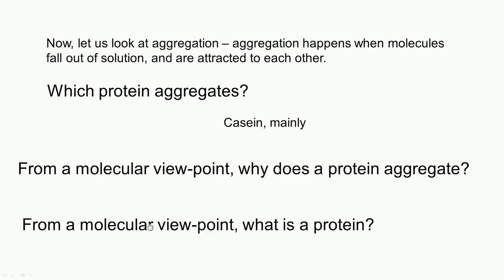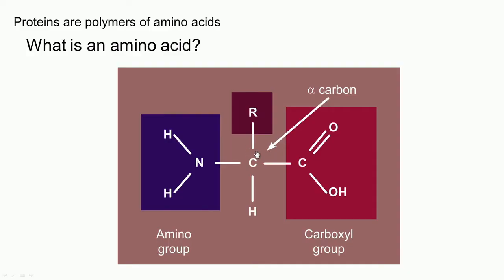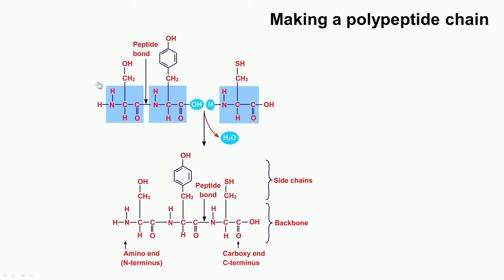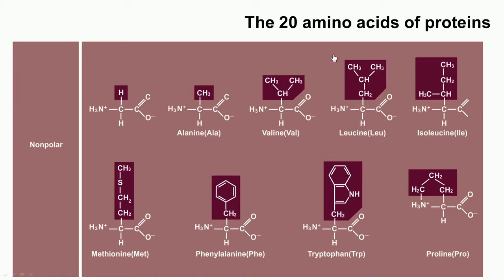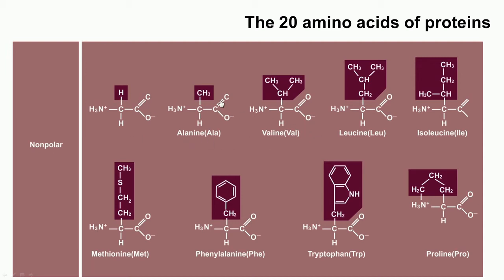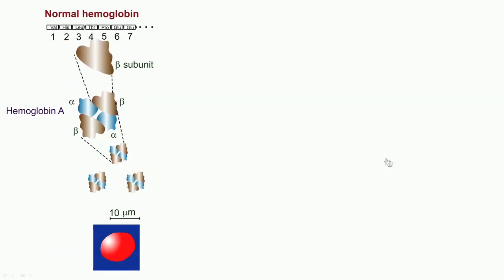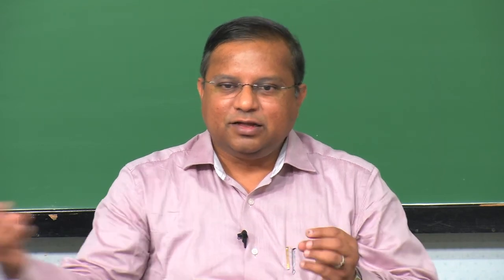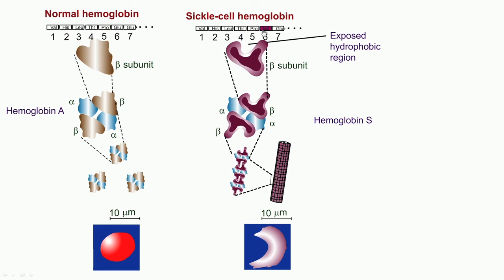Biomolecules: Amino acids, Proteins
amino acids and proteins

 To access the translated content:
1. The translated content of this course is available in regional languages.
 2. Regional language subtitles available for this course
 To watch the subtitles in regional languages:
 1. Click on the lecture under Course Details.
 2. Play the video.
 3. Now click on the Settings icon and a list of features will display
 4. From that select the option Subtitles/CC.
 5. Now select the Language from the available languages to read the subtitle in the regional language.